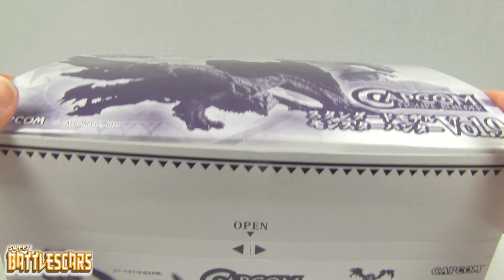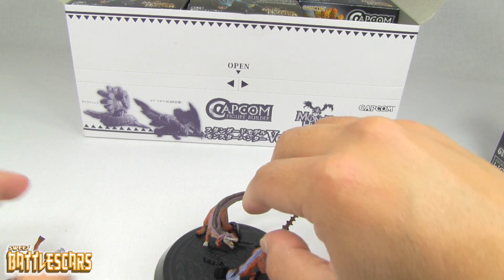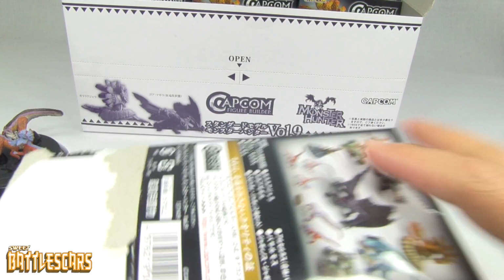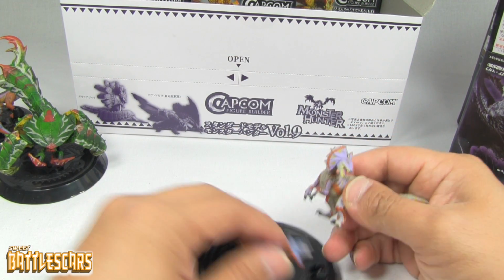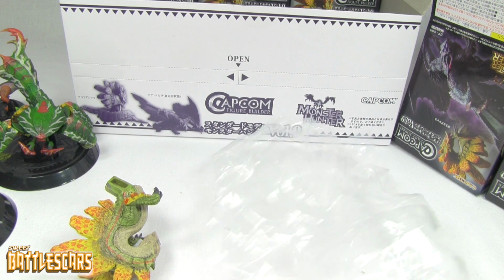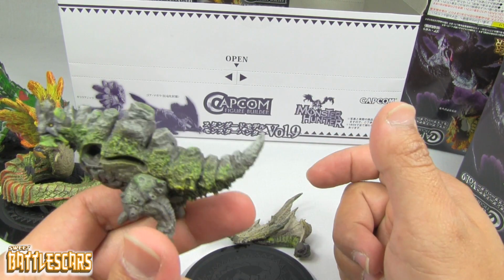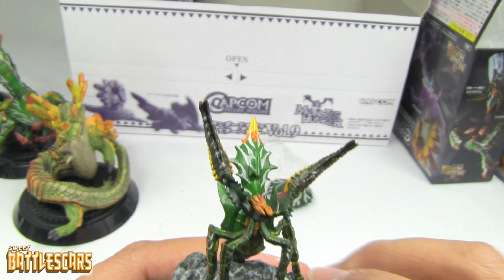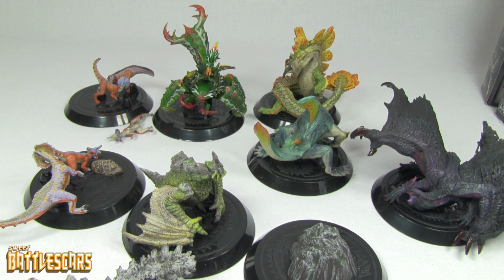MONSTER HUNTER FIGURE BUILDER VOL. 9 - UNBOXING AND REVIEW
Battlescars does an Unboxing of the MONSTER HUNTER FIGURE BUILDER VOL. 9
This is a set of Monster Hunter Collectible figures imported from Japan.

Intro made by Battlescars